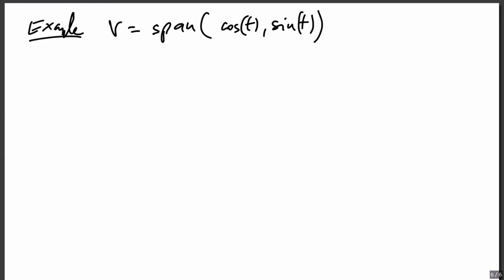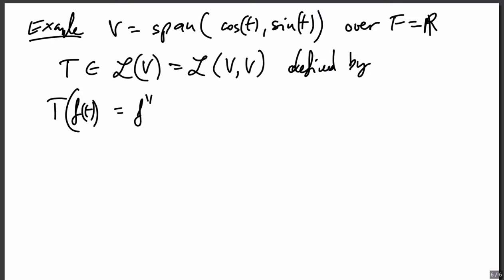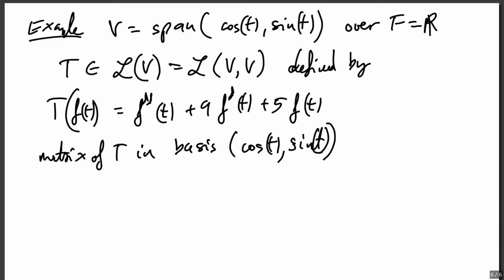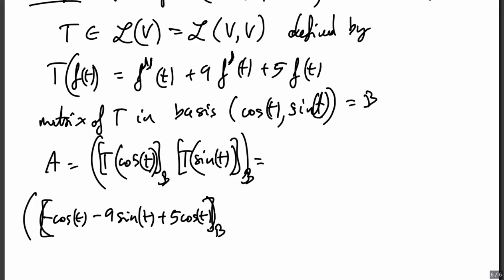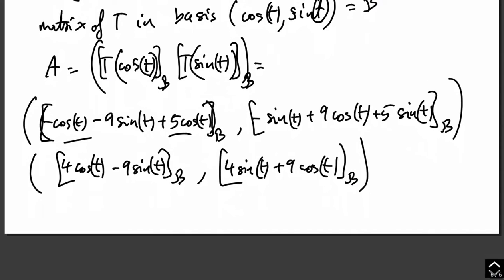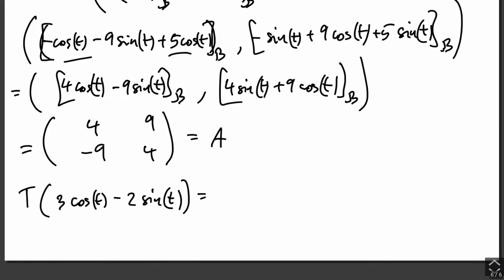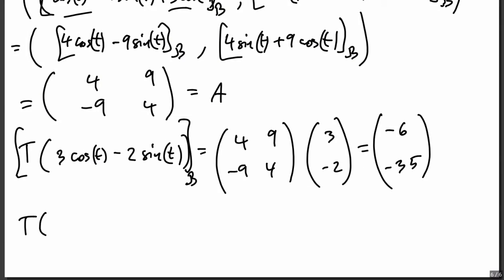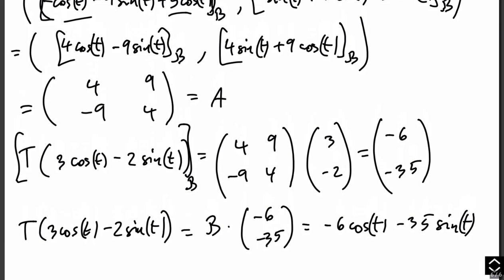4 6 matrices and linear transformations examples trig base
matrices and linear transformations examples trig base